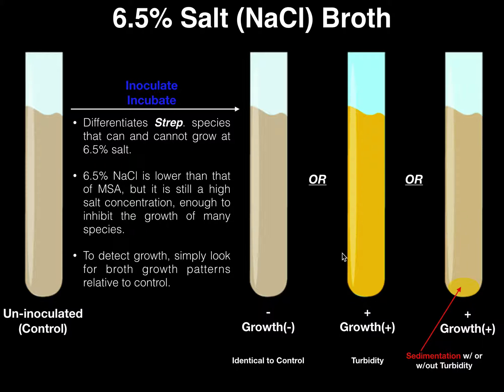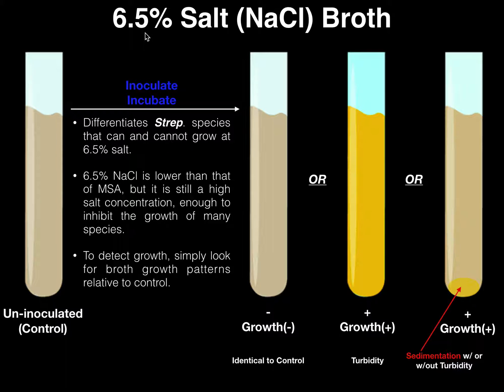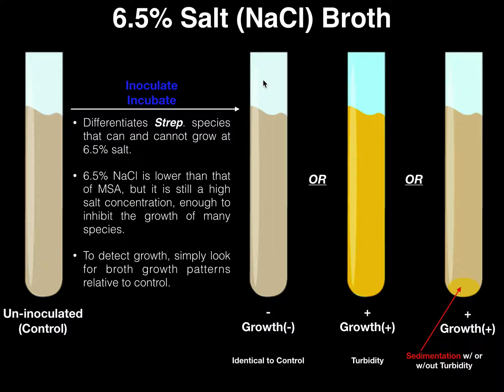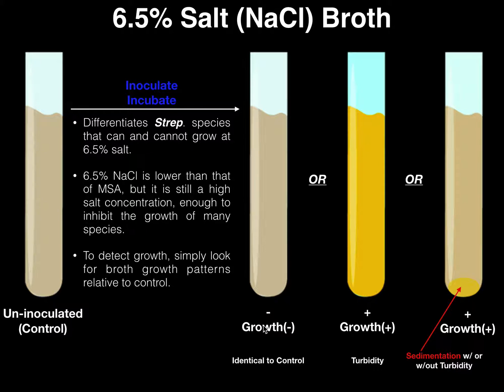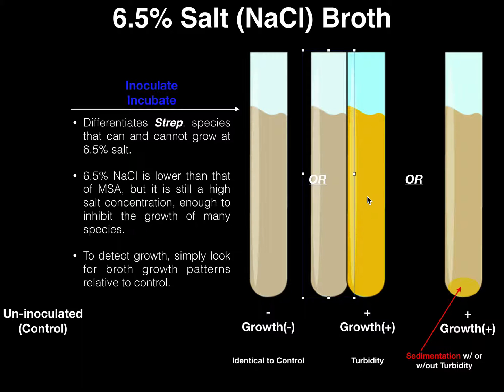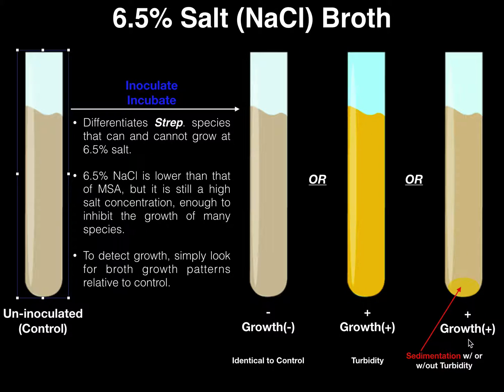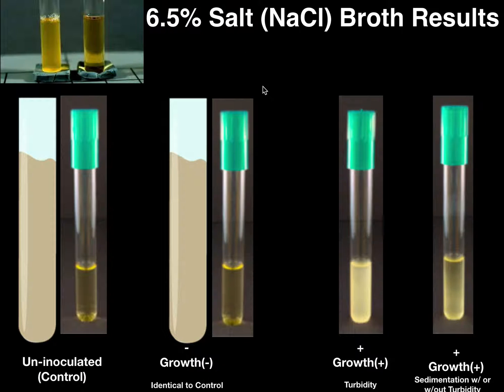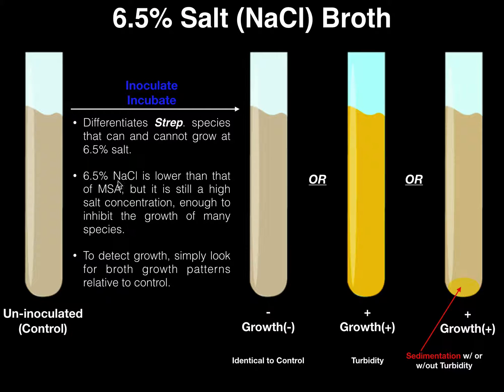6.5% NaCl (Salt) Broth